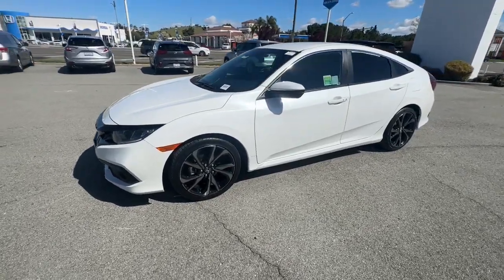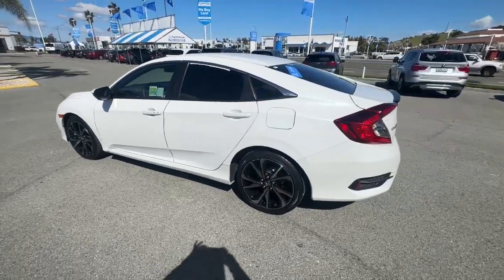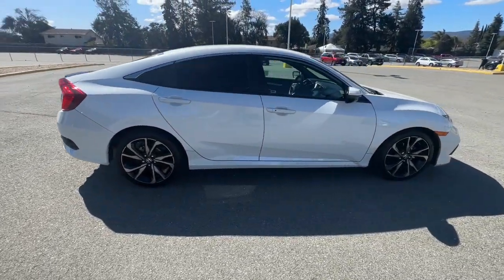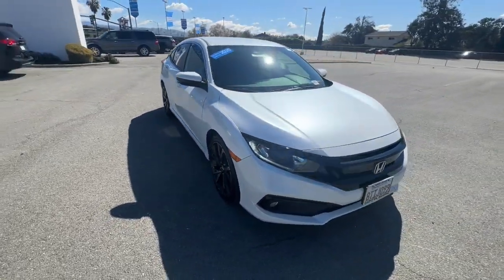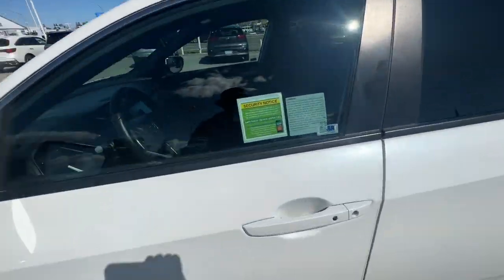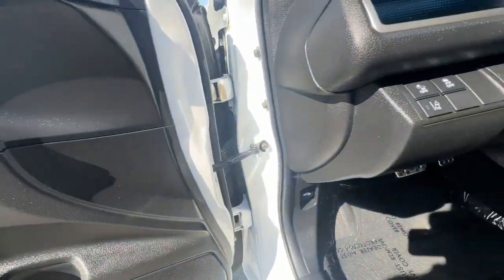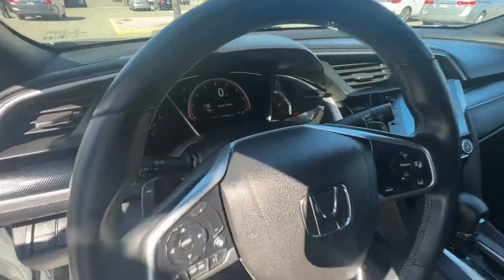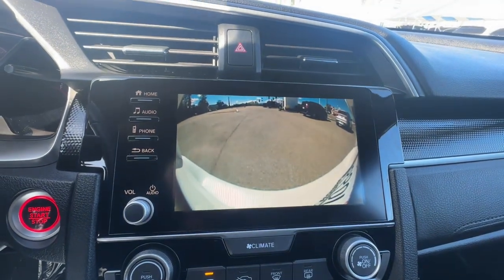2020 Honda Civic_Sedan San Jose CA 112481A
2020 Honda Civic_Sedan Sport CVT - Stock#: 112481A

Capitol Honda
745 Capitol Expressway Auto Mall

Certified. Platinum White Pearl 2020 Honda Civic Sport FWD CVT 2.0L I4 DOHC 16V i-VTEC Black with Cloth Seat Trim.Recent Arrival! Odometer is 9454 miles below market average! 29/37 City/Highway MPGHondaTrue Certified Details: * Vehicles purchased within New Vehicle Limited Warranty period: extends New Vehicle Limited Warranty to 4 years*/48000 miles*. Honda Care Motor Club Partner for 1 year/12000 miles. Up to two complimentary oil changes within the first year of ownership. SiriusXM 90-Day Trial * Powertrain Limited Warranty: 84 Month/100000 Mile (whichever comes first) from original in-service date * Warranty Deductible: $0 * Limited Warranty: 12 Month/12000 Mile (whichever comes first) after new car warranty expires or from certified purchase date * 182 Point Inspection * Roadside Assistance * Transferable Warranty * Vehicle History Air Conditioning Climate Control Cruise Control Power Steering Power Windows Power Mirrors Leather Steering Wheel Leather Shifter Memory Seat Position Clock Tachometer Digital Info Center Tilt Steering Wheel Telescoping Steering Wheel Steering Wheel Radio Controls Driver Airbag Passenger Airbag Side Airbags Keyless Entry Security System ABS Brakes Traction Control Dynamic Stability Rear Defogger Fog Lights Intermittent Wipers AM/FM Sport Package Cloth Interior Surface 8 Speakers Radio data system Automatic temperature control Four wheel independent suspension 4-Wheel Disc Brakes Dual front impact airbags Dual front side impact airbags Emergency communication system: HondaLink Front anti-roll bar Low tire pressure warning Occupant sensing airbag Overhead airbag Rear anti-roll bar Brake assist Forward collision: Collision Mitigation Braking System (CMBS) + FCW mitigation Lane departure: Lane Keeping Assist System (LKAS) active Exterior Parking Camera Rear Auto High-beam Headlights Delay-off headlights Fully automatic headlights Bumpers: body-color Power door mirrors Spoiler Apple CarPlay/Android Auto Cloth Seat Trim Driver door bin Driver vanity mirror Front reading lights Illuminated entry Outside temperature display Passenger vanity mirror Telescoping steering wheel Front Bucket Seats Front Center Armrest Split folding rear seat Passenger door bin Aux. Audio Input Bluetooth Carpeted Floor Mats Center Arm Rest Center Console Child Proof Door Locks Daytime Running Lights Premium Sound Rear Spoiler Rear Spoiler Reverse Camera Roll Stability Control Side Curtain Airbags Tire Pressure Monitor Vanity Mirrors - Contact Pre-Owned Internet Sales at or for more information. -